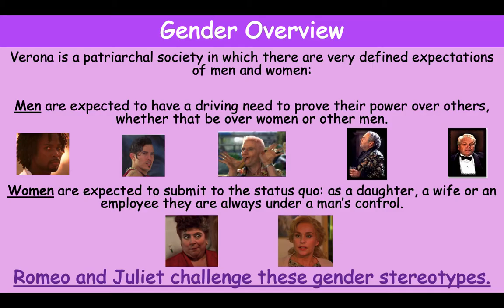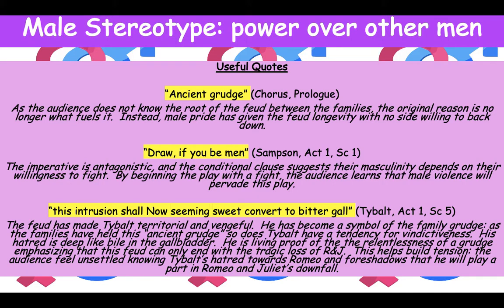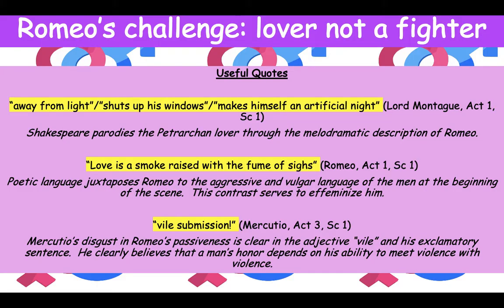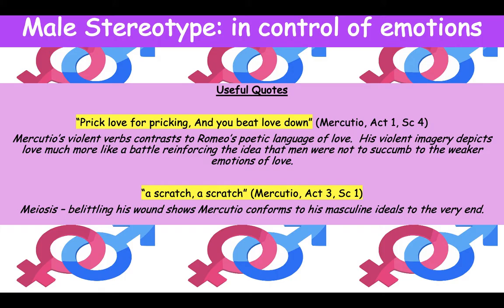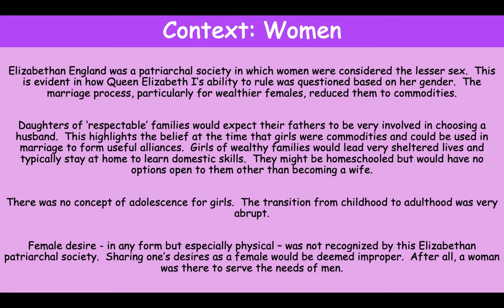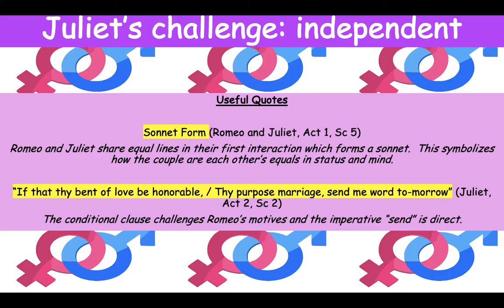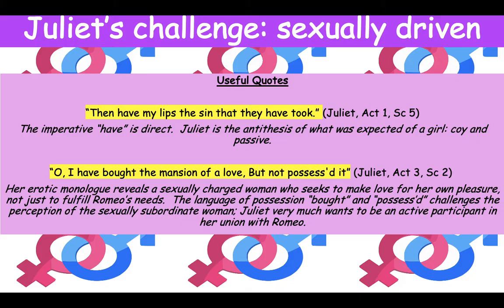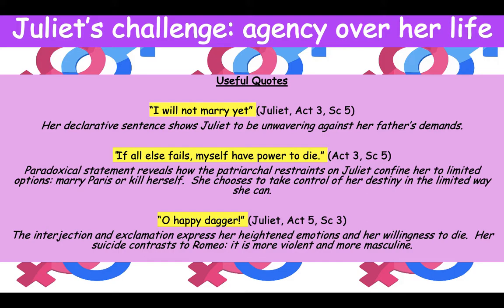Analysis of Gender in 'Romeo and Juliet'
Analysis of Gender in 'Romeo and Juliet' by William Shakespeare.
This video could be used as part of IGCSE/GCSE English Literature exam preparation.

Sign up for my online course: 'Edexcel IGCSE English Language Paper 1 preparation with Mrs Rumsey'.